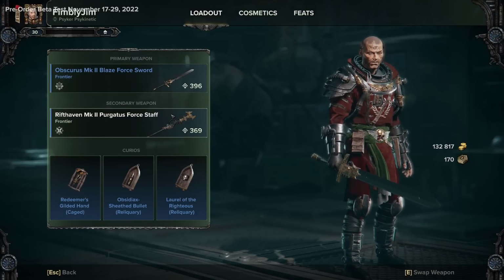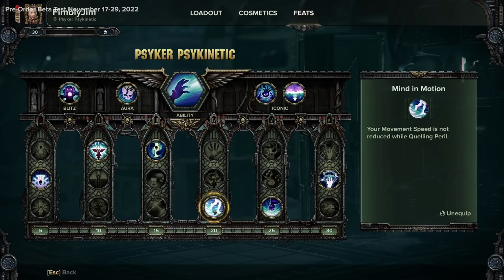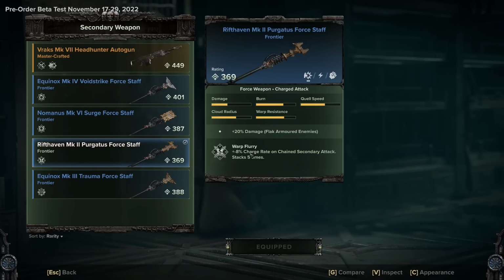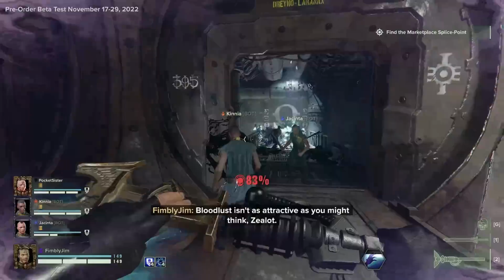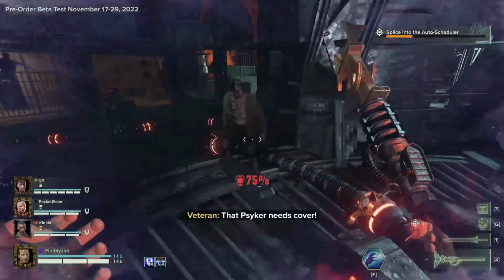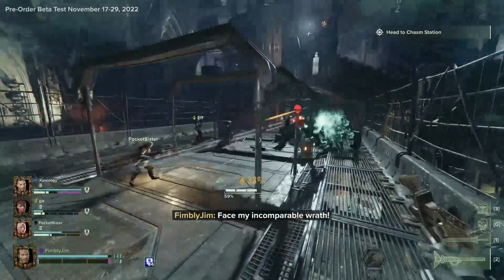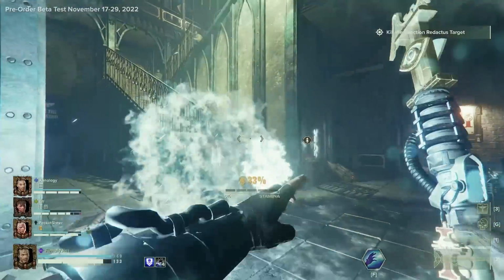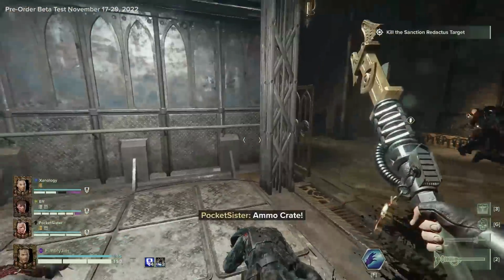THE BEST FIRE STAFF BUILD | DARKTIDE PSYKER GAMEPLAY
This is by far the best build I have found for the fire staff. I hope you guys enjoy! It is VERY fun to use and very rewarding to get good with. Functionally unlimited warp charges without the need for headpopping at all! This staff definitely synergizes with the Psyker skill tree more than any other. Definitely it worth to learn it!